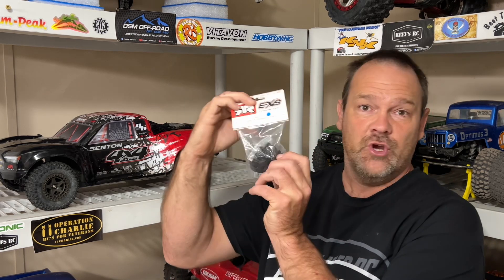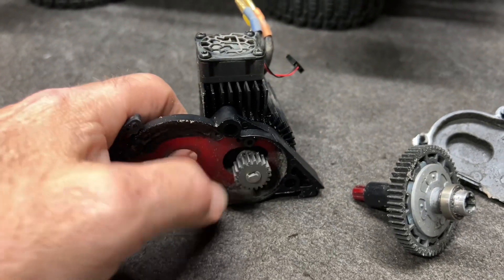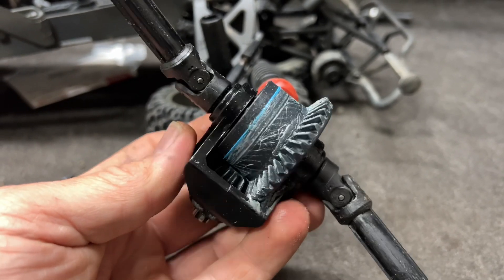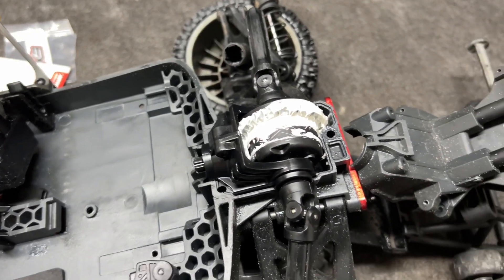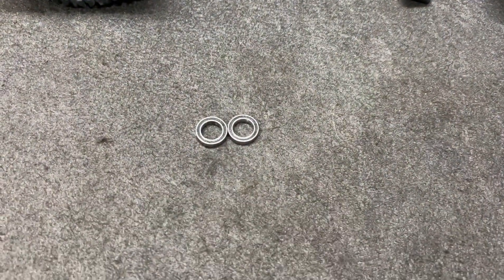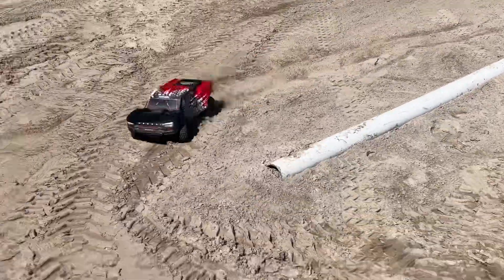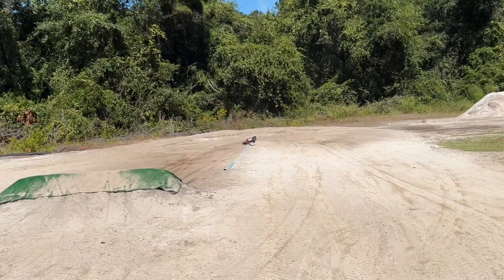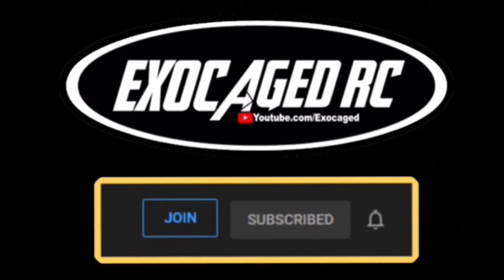UPGRADED CNC 4S Diff gears in the Senton 3S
WOOHOO!!! I got the CNC Diff gear modules from Amain for better durability on the Senton 3s, here we have the install and drive. Take a Look!! Links are below, please use them to help support Exocaged RC, Thanks!!!

Amazon (Blue)
Amazon (Red)
Ebay (Red)
Ebay (Blue)

Flysky GT5

Get Upside, I use this every time I fill up and just let it earn until Christmas time and cash out. It works and once you get used to it, it’s an easy habit.